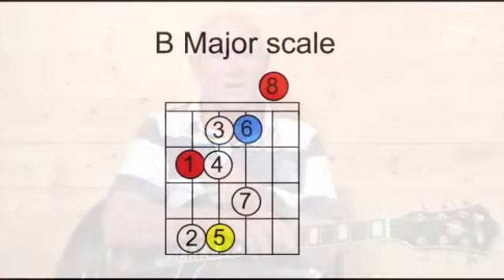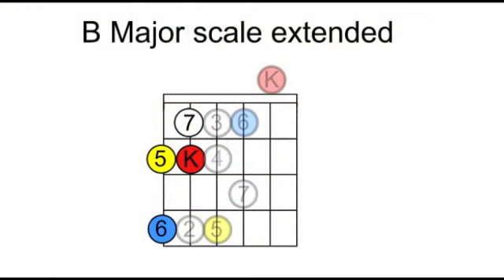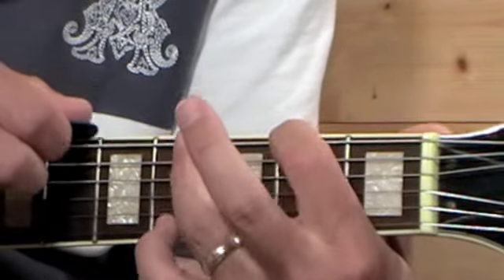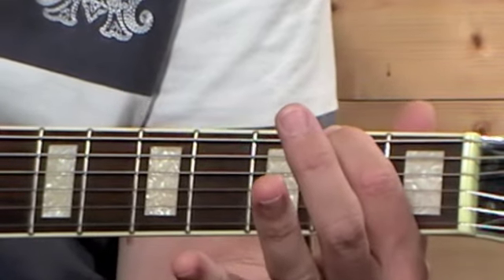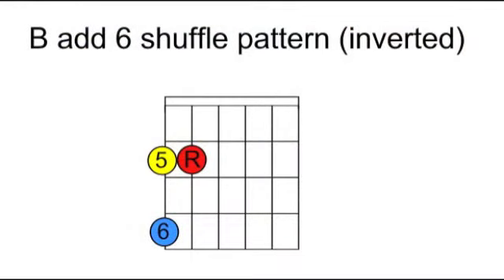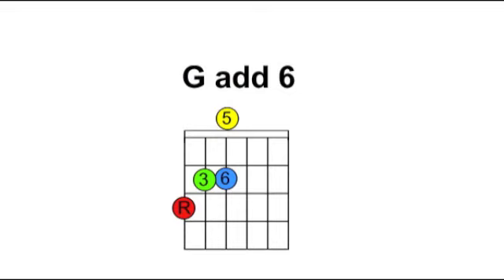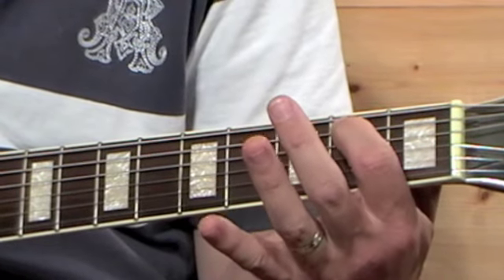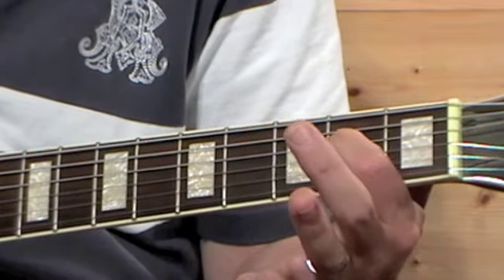Open Shuffle Patterns in Other Keys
For more information from the source site of this video please

This is a sample lesson from the advanced section of the Secret Guitar Teacher website (see link above). It comes from the Rock 'n' Roll Rudiments Course.

Although part of a course for advanced guitarists, on its own this lesson is probably ok to follow for less-experienced guitarists who are keen to learn to play 50s and 60s style Rock n Roll (Gene Vincent, Eddie Cochran, Chuck Berry etc...).

Hope you enjoy it -- comments and questions welcome.

Here's the abridged transcript:

In the last lesson we looked at how with just one pattern we could play through a 12-bar in A using open shuffle patterns. In this lesson we'll show you how we adapt exactly the same basic principle to play in the commonly used keys of E, C, D and G major.

Now, if you have worked through any of our Blues courses, you will be familiar with the 12-bar blues in the key of E. In this key we use the chords E ...
A and B or B7.

Now we have already covered the E shuffle pattern and the A shuffle pattern in the last lesson, so lets remind you of how we deal with the B chord. Here's our B major scale. And right away you can see why playing an added 6th shuffle pattern is a bit of a problem with this chord. We can't easily add the 6th note by replacing the 5th in the way we have done with the E and A chords.

There's a couple of ways round this problem, but here's the one that's easiest to play. First we extend the scale downwards...by thinking of the Key note B at the second fret on the A string not as note 1 but as note 8 in the scale and working back down to locate notes 6 and 5 in the lower octave.

Because we are using the fifth and sixth notes from the octave below the root note we refer to this as an inverted shuffle pattern.

Remember we are always playing the root and fifth together first then adding the sixth like this to get the 'Rocking' effect of the rhythm.

OK so lets fit that into a Rock and Roll 12-bar in E nice and slow to begin with. Start with four bars of E.

Up to 2 bars of A and back to two bars of E again then 1 bar of B, one of A and two of E.

The shuffle pattern for the C chord can be played exactly like the B one by moving it up a fret higher if you want, like this. But here is my preferred way of playing it

Not everyone finds this easy. And there are several options you can try out to get the best possible sound in the easiest way.

The purest sound is got by muting out the third note...But, if you find this difficult, don't hesitate to include it in the chord, because, if that fourth string sounds at all, we don't really want to hear it as an open D...With your finger on the second fret, at least if it sounds, its effect on the chord is minimal and not discordant.

Now in a 12 bar in C we would want to move up to F next: You can see that this is a basic F chord shape with the sixth note of the scale added using the pinky like this:

The two strings you have to watch are the top two:

Two possibilities for the G chord. I usually find that it's simplest just to slide the F chord up a couple of frets like this: But you can get a bassier sound, which is often going to sound better, by working with the basic open G shape like this:

So these shapes may take a bit of sorting out and more practice than those we have used so far. Try and quickly home in on one way of playing each chord for now and practice changing from one chord to the next as quickly and smoothly as possible . Then start work against the backing tracks. Again we have made these at three different tempo settings.

Here's a demo of a 12-bar in C at 160 Bpm. If you can follow this, you're definitely ready to Rock N Roll.

On the SecretGuitarTeacher site, you will find three speed backing tracks in all these keys to really help you practice them with a real sense of Rock N Roll timing. You will also find tab printouts for all he 12-bar chord sequences.

Now that about wraps it up for open shuffle patterns for the time being, but this is not the end of the story, because, qute often you will find yourself having to play in keys that require using movable shuffle patterns.  Johnny B Goode for example was originally played in Bb major.

So that's going to be what we tackle in the next lesson. Once you have worked through that, you should be able to provide a pretty decent Rock n Roll accompaniement to just about anything in any key!

So I look forward to seeing you in that lesson!